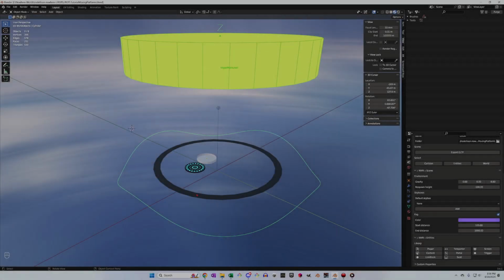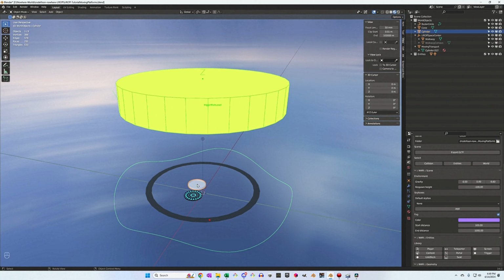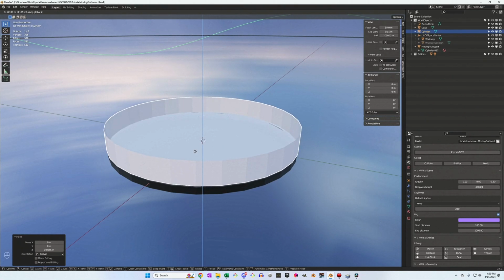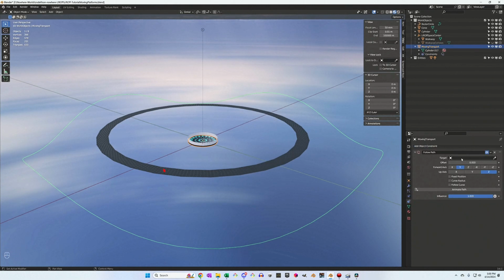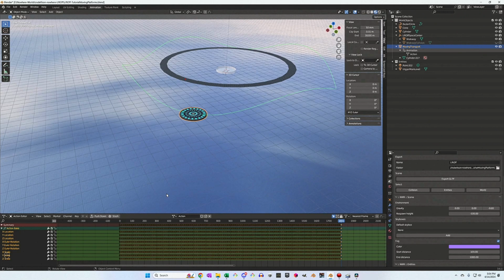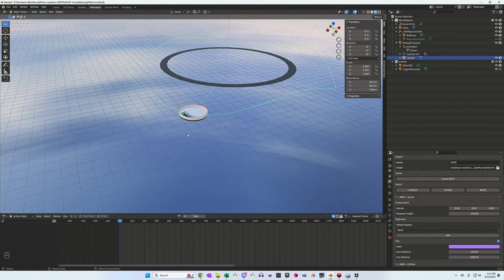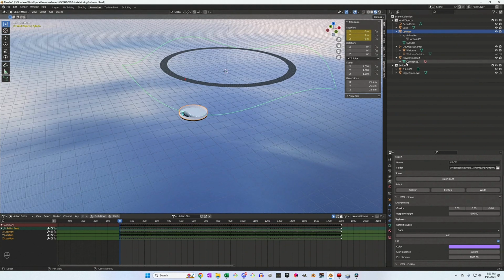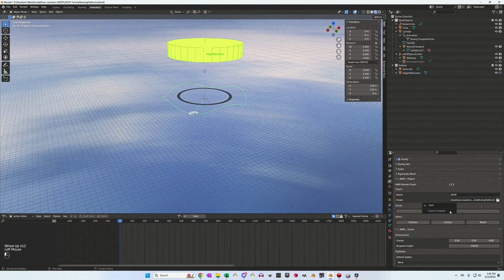Nowhere MovingPlatforms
A step by step tutorial for creating moving platforms that users can stand on for traveling around Nowhere metaverse worlds.